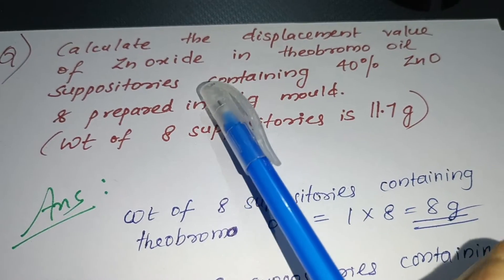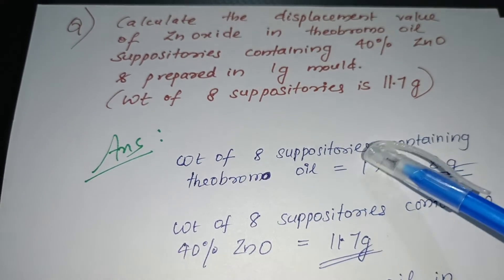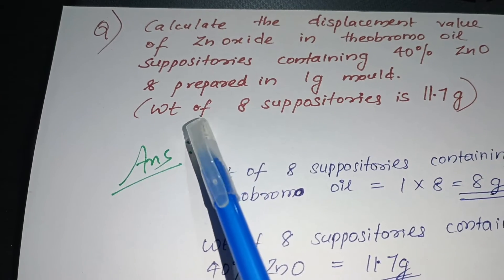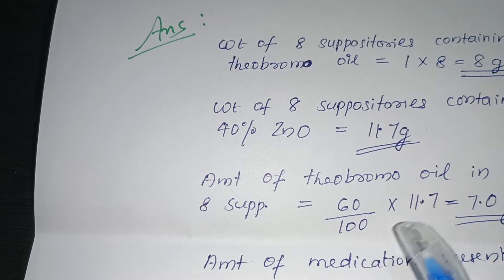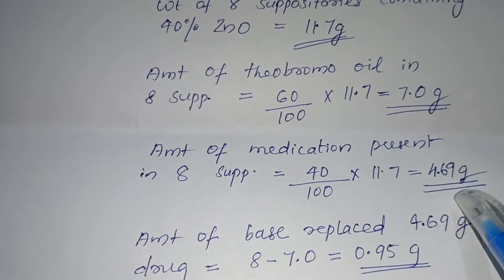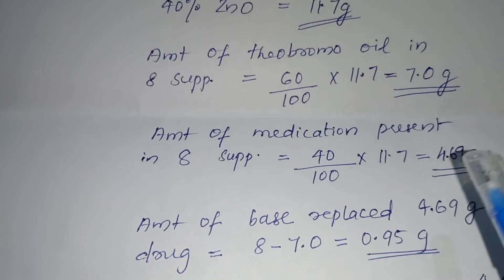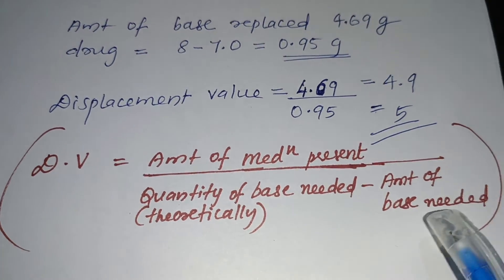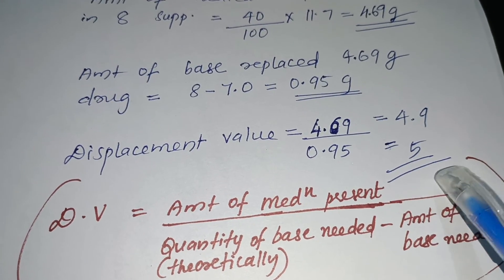Displacement value ❓❓ suppository ⁉️ pharmacy calculation 🤗